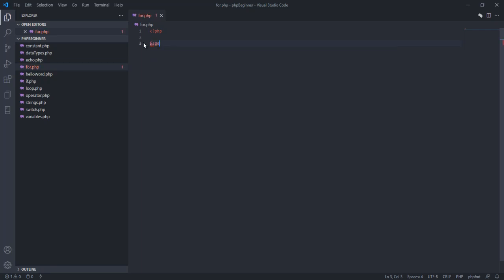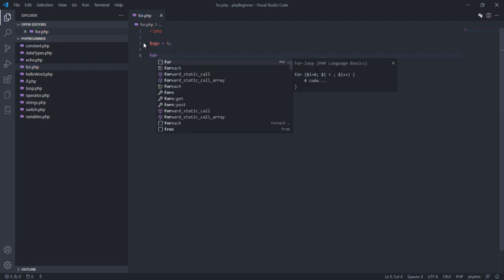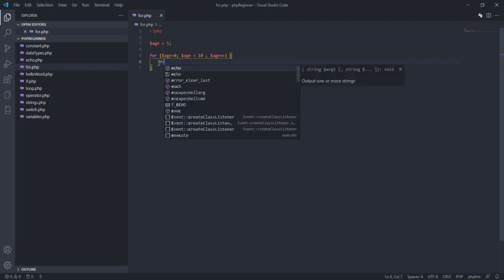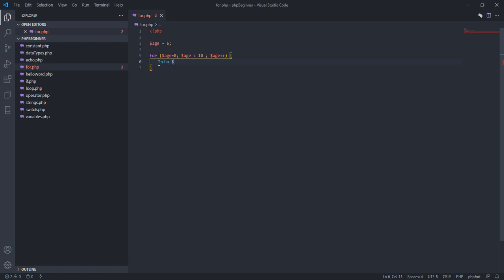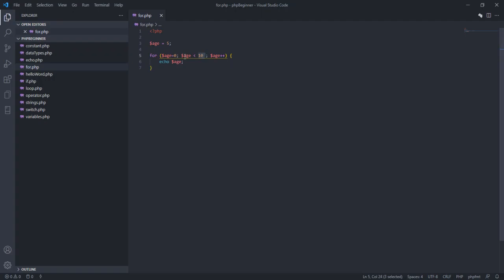PHP Tutorial for Beginners 13 - For Loop